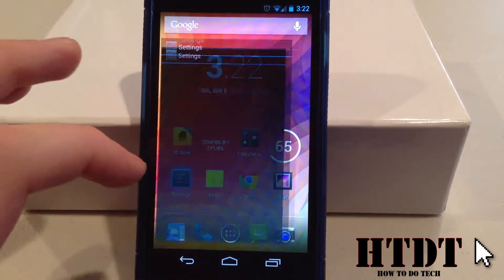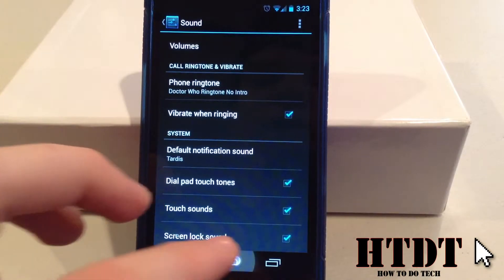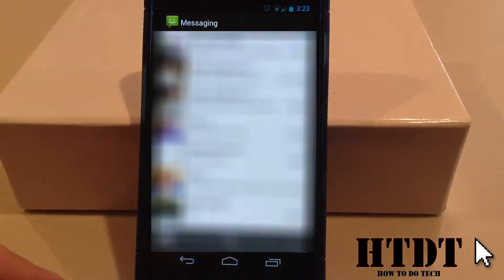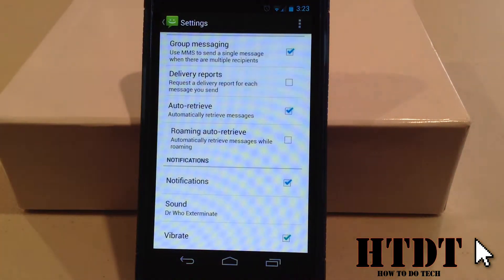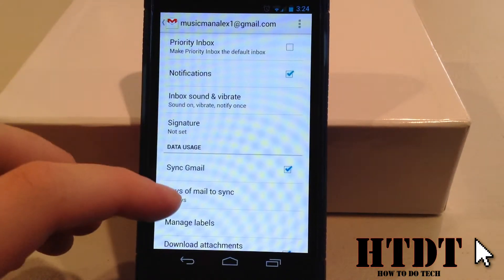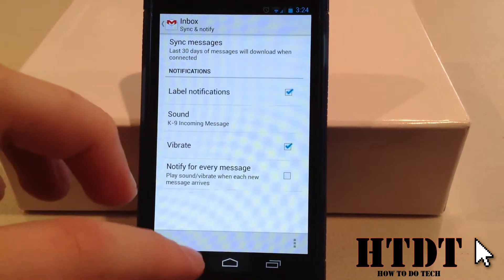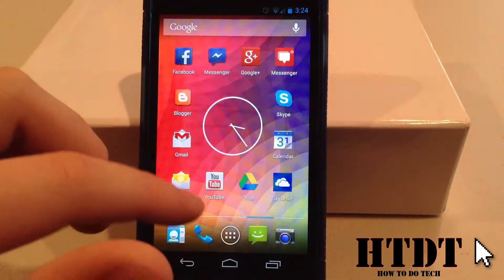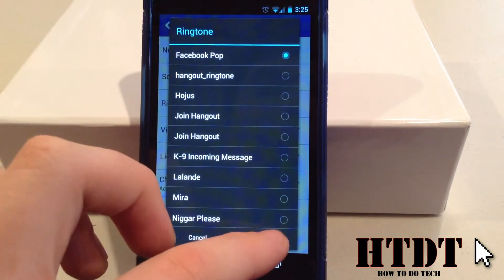How To Customize App Ringtones On Android (Assigning Ringtones for Certain Apps)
In Android settings you can set a default ringtone for everything but wouldn't it be nice if an email had a certain alert or a Facebook Message was unique!